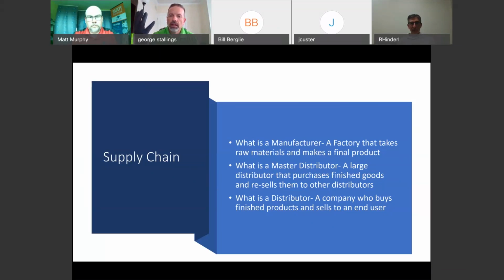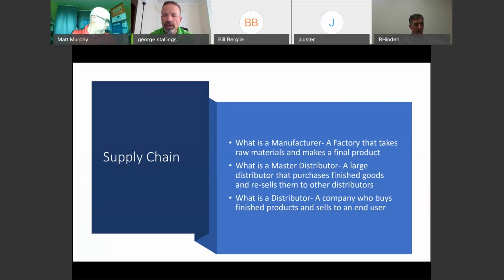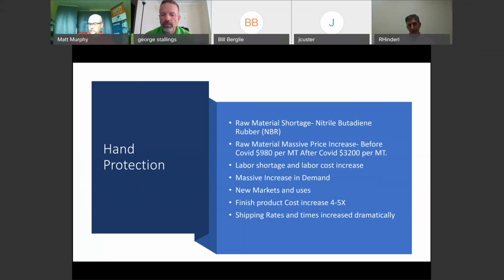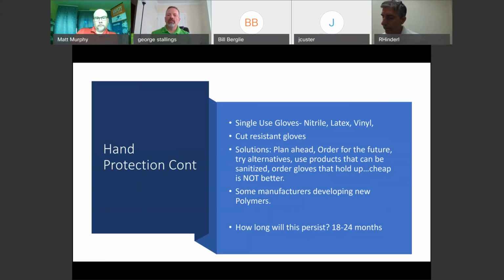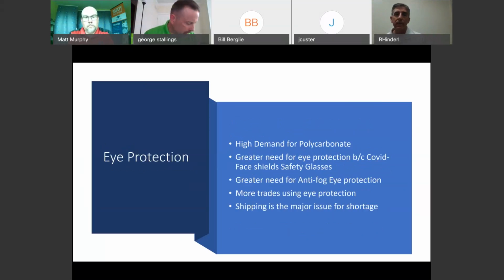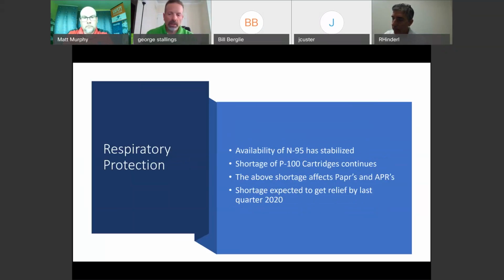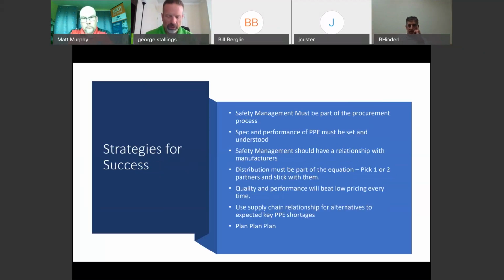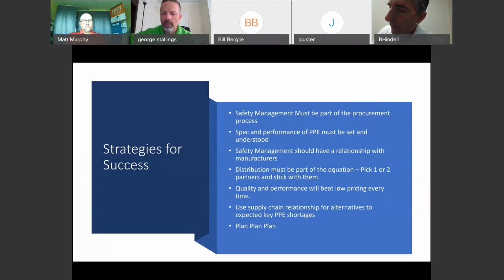Safety Fest George Stalling Sales Solutions PPE Shortages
If you missed our Safety Fest online 2020, you can watch here instead!